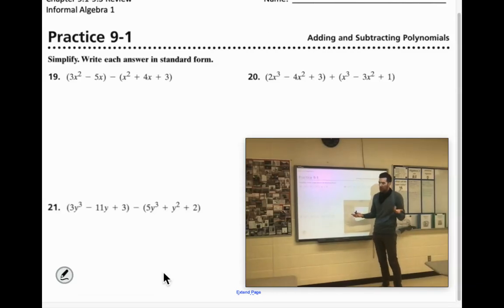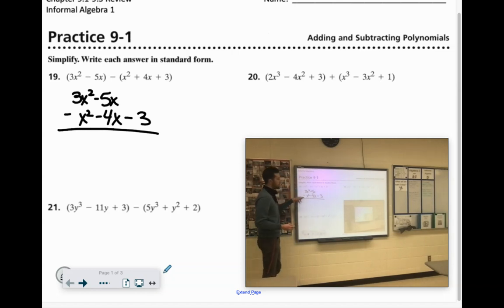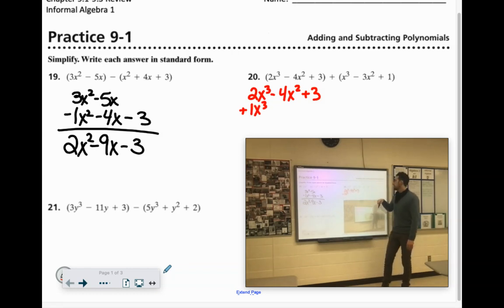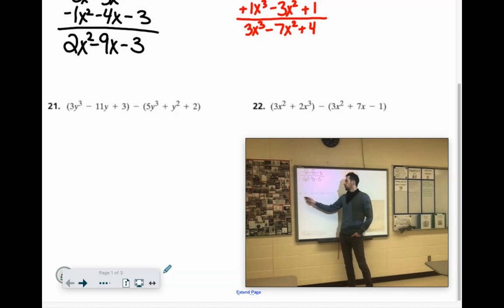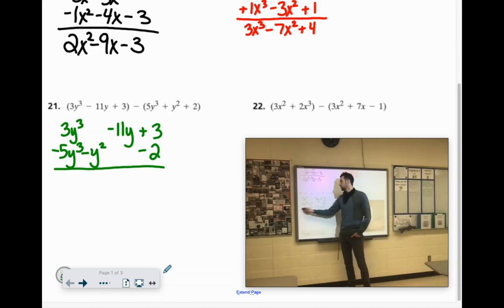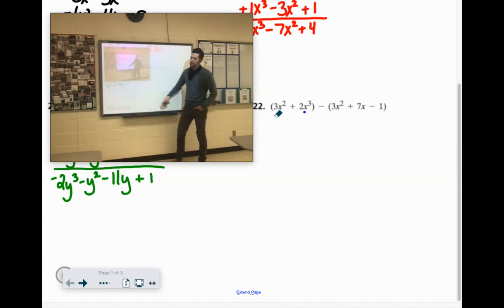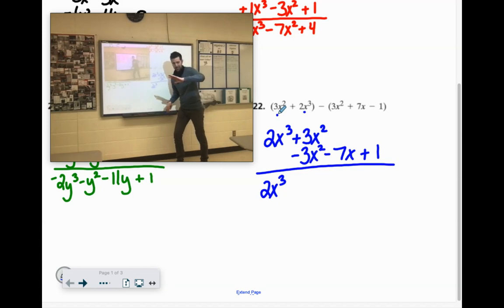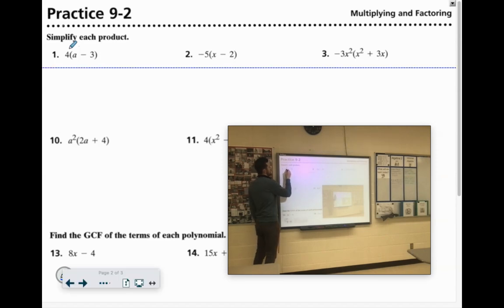IA 090123a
Chapter 9.1-9.3 Review